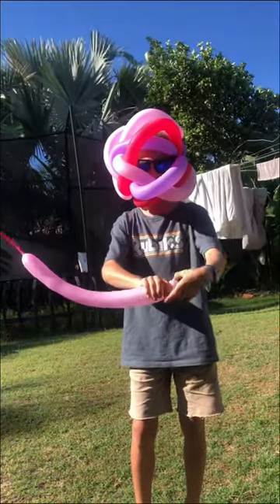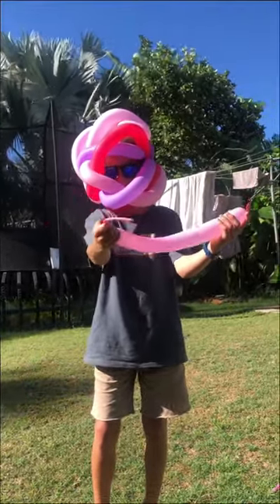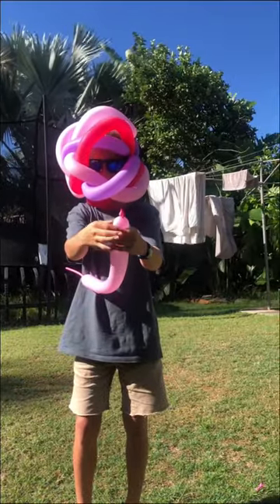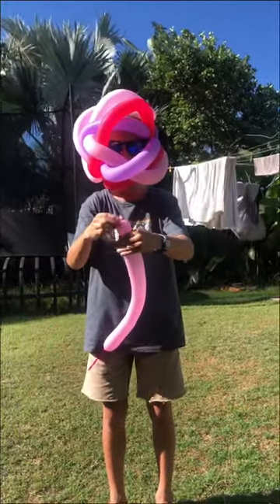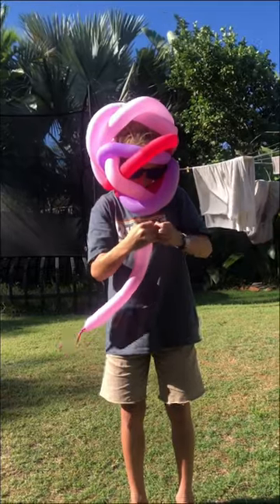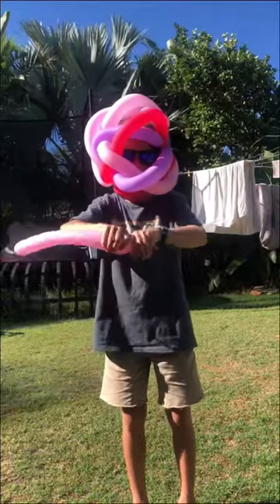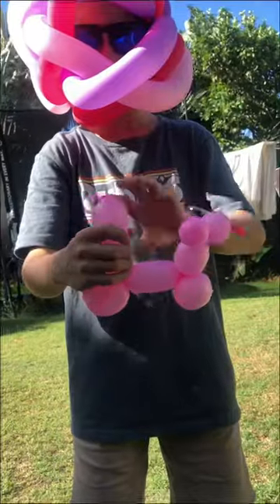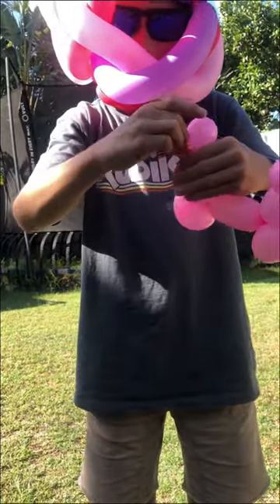How to pop a balloon 🎈